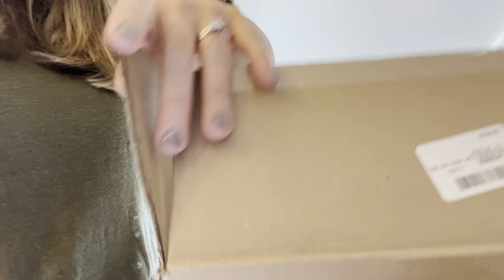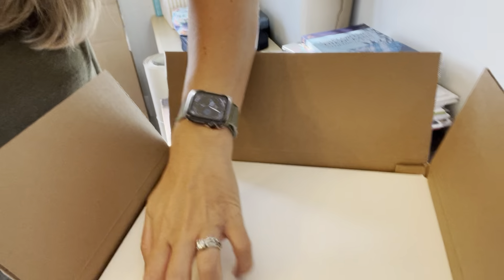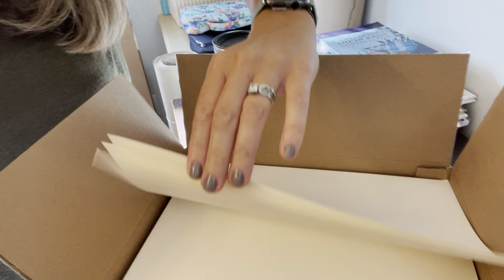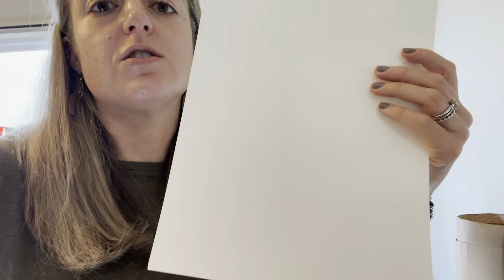UCreate Watercolor Paper, Bulk, 90 Lb., White, 9" x 12", 250 Sheets- REVIEW- great for kids!!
Not for professionals, but when you need to supply water color paper to lots of kids (or use with kids at home), this is a fabulous choice.